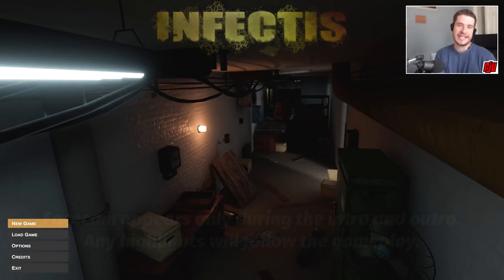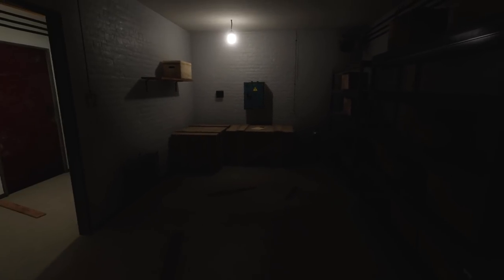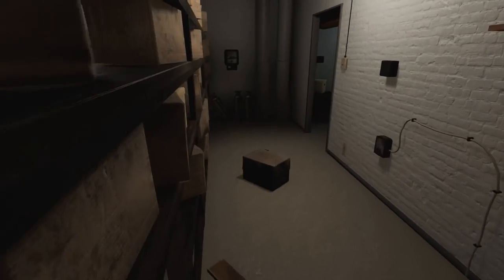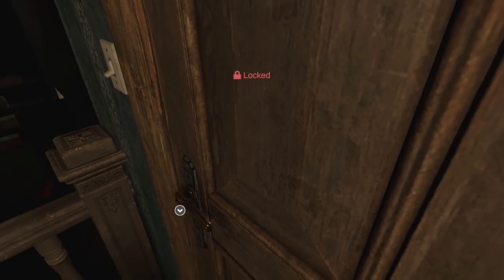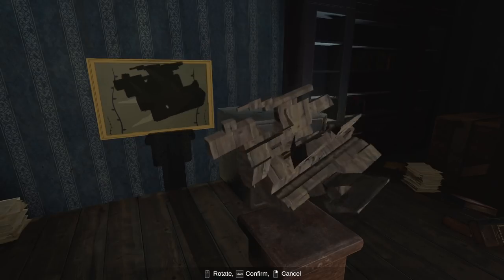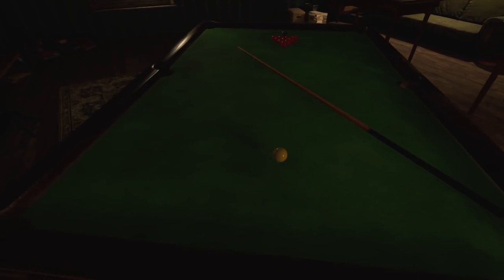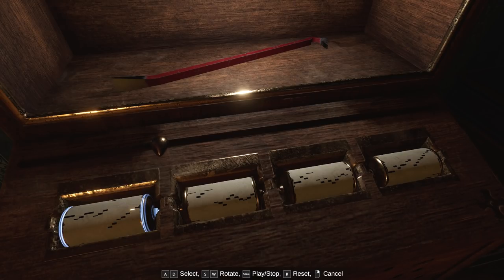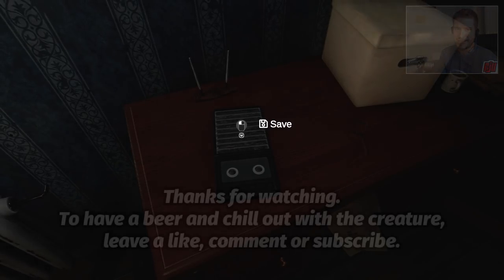Infectis | Horror Puzzle Game | PC Gameplay Walkthrough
An atmospheric first-person survival horror game with light puzzle elements, that's actually more of a puzzle game with light horror elements.

Hazy and disoriented, you awake in a prison cell with no memory of who you are or why you're here. Break free of your isolation and explore the abandoned hallways for a way out, guided by mysterious messages warning you to avoid the basement.

Infectis is an atmospheric first-person survival horror game with light puzzle elements. Wander through curious environments, complete puzzles, and avoid the horrific inhabitants who roam the halls.